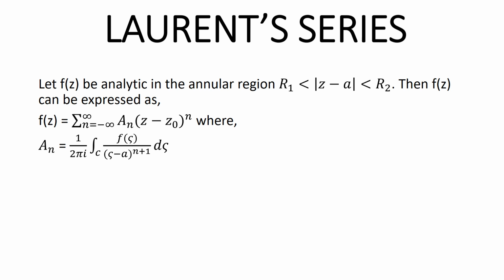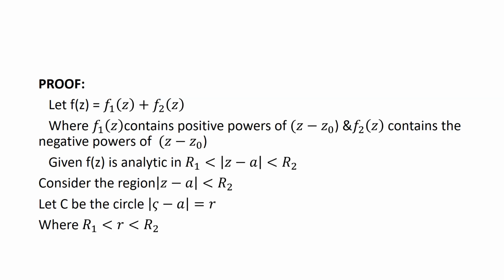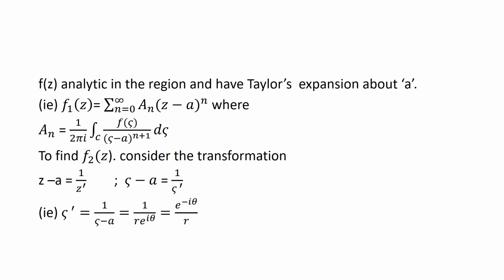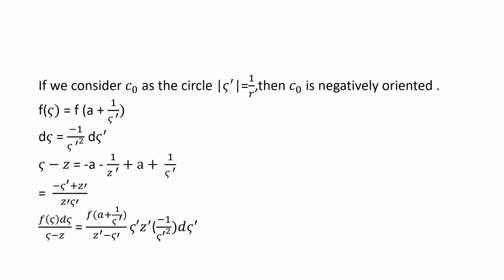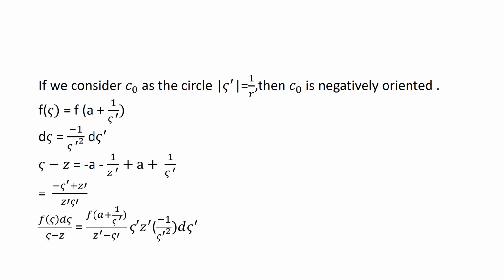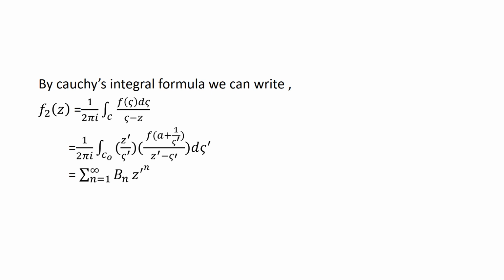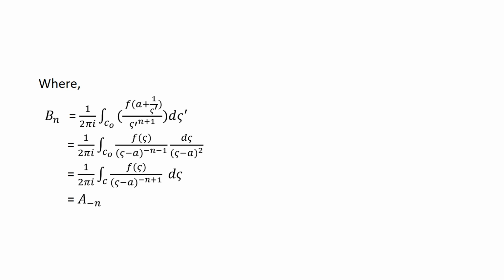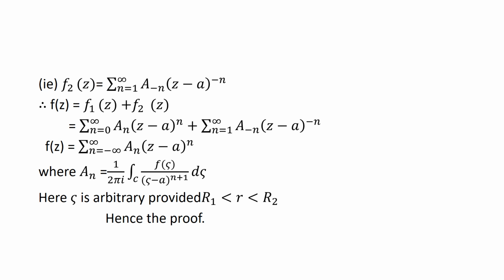SJCTNC-A.Arokiamary-PMT911-Complex Analysis I-UNIT II-Laurent's theorem